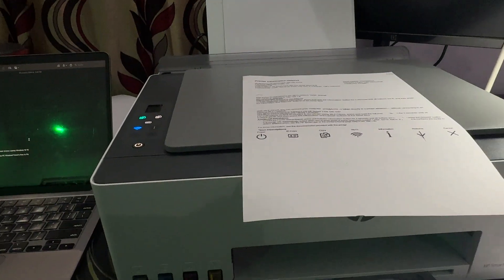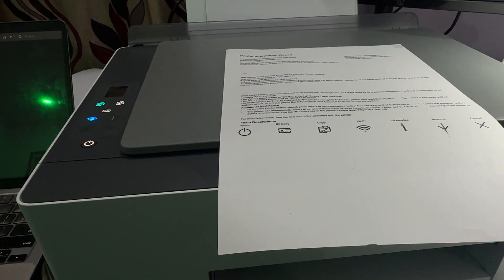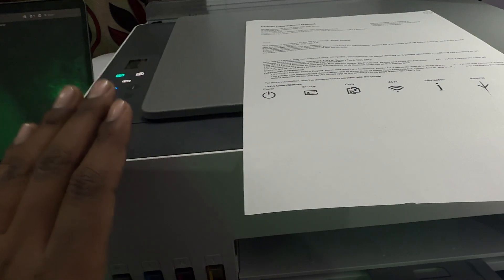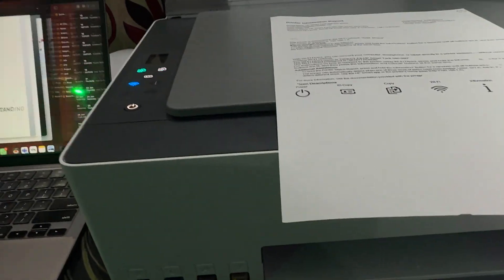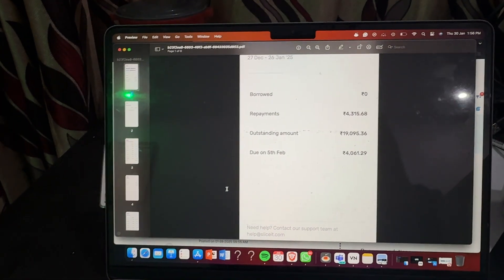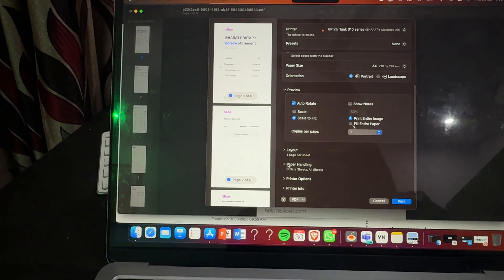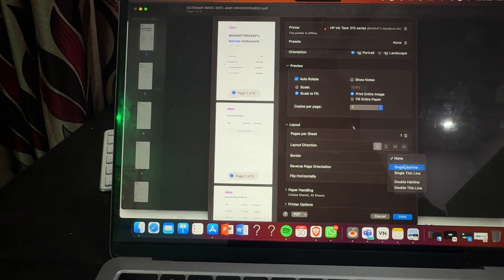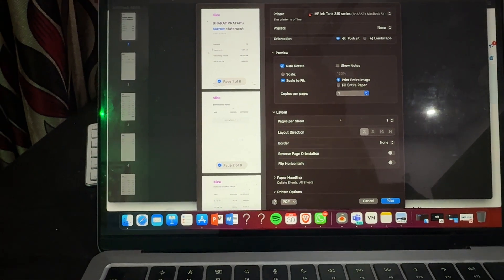How to Print Borderless on HP Smart Tank 580 Printer (Full Page Printing Setup Guide)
In this informative video, we will guide you through the process of printing borderless images using the HP Smart Tank 580 Printer. Discover the essential steps and settings required to achieve stunning, edge-to-edge prints that enhance your photographs and documents. Whether you are a beginner or an experienced user, this tutorial will provide valuable insights to maximize your printing experience.